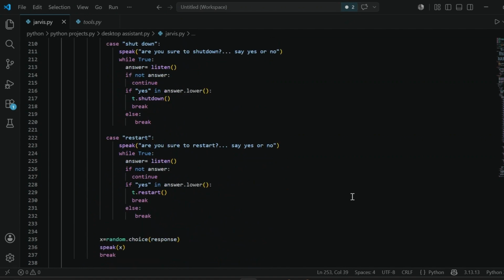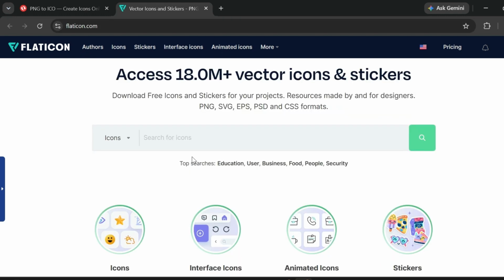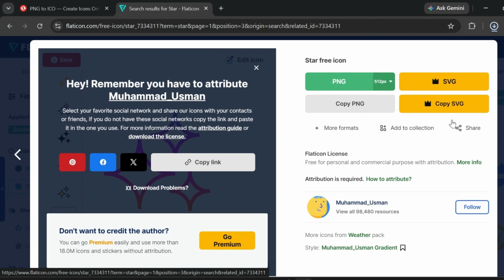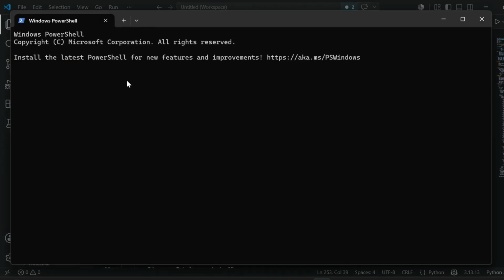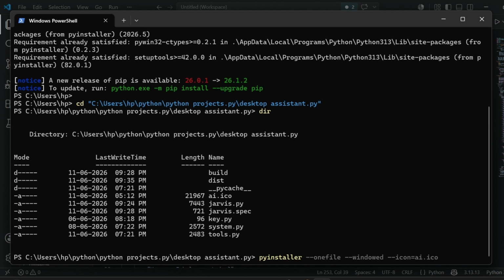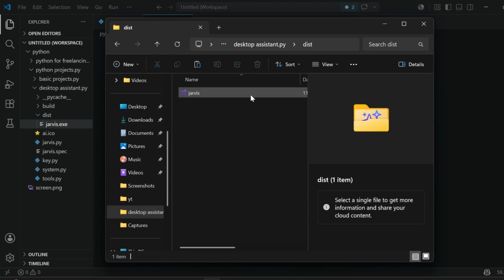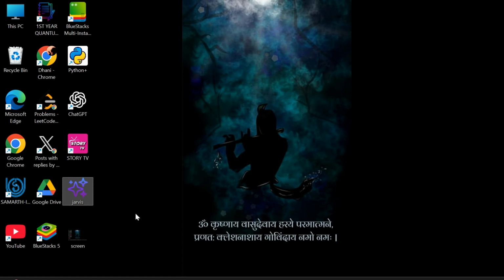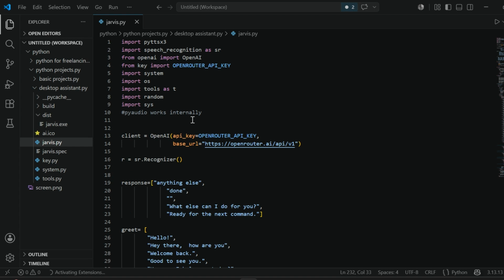JARVIS AI Series Day 4 | Convert Python to EXE 🚀 | Make JARVIS a Windows App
Welcome to JARVIS AI Series 🚀 Day 4

In this video, we'll convert our JARVIS AI Assistant from a Python script into a standalone Windows EXE application.

No need to run the .py file anymore! JARVIS can now be launched like a normal desktop application.

🎯 What you'll learn:
✅ Install PyInstaller
✅ Convert Python to EXE
✅ Create a single executable file
✅ Hide the console window
✅ Add a custom icon
✅ Build a portable JARVIS application

💻 What we build today:
A standalone JARVIS.exe that can run on Windows without opening Python code.

🚀 JARVIS Progress:
✅ Day 1 - JARVIS Speaks
✅ Day 2 - Open Any App
✅ Day 3 - Windows Automation Tools
✅ Day 4 - Convert JARVIS to EXE

This is one more step towards building a complete AI Desktop Assistant using Python.